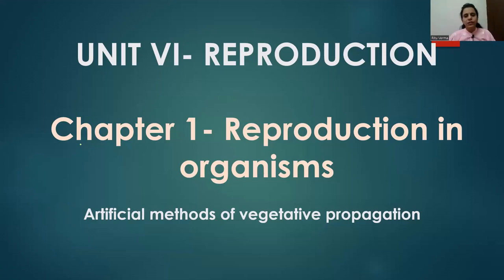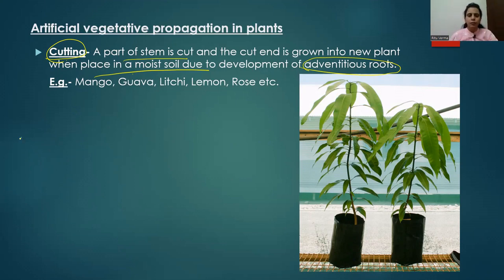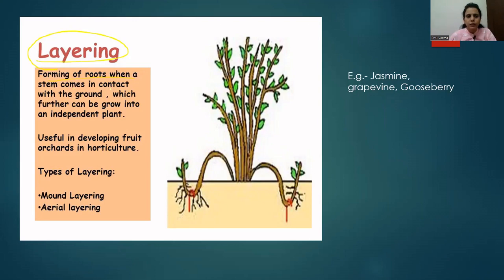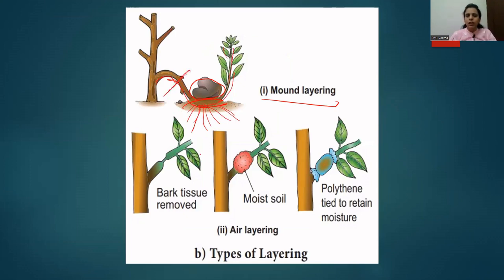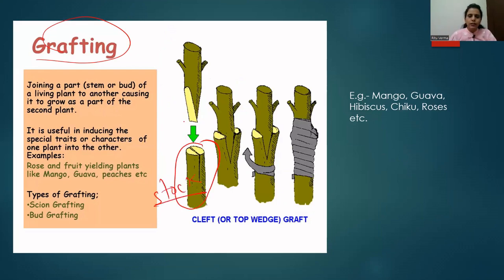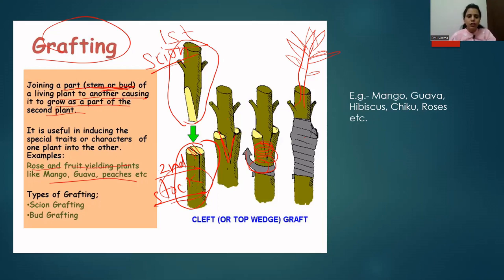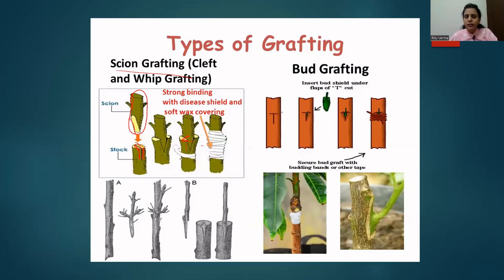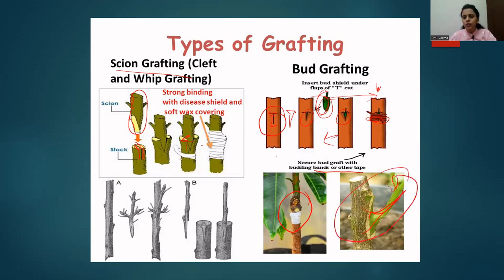CBSE Class 12- Ch 1- Reproduction in organisms- Artificial methods of vegetative propagation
Learn about the process of cutting, layering and grafting in plants- Class 12- Reproduction in organisms- CBSE/NEET